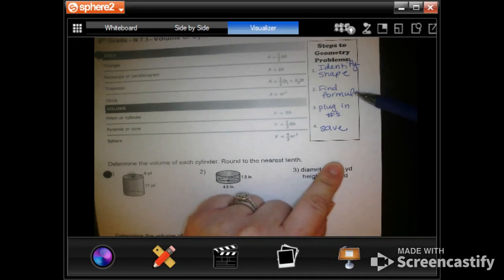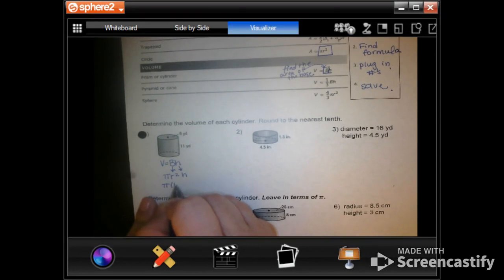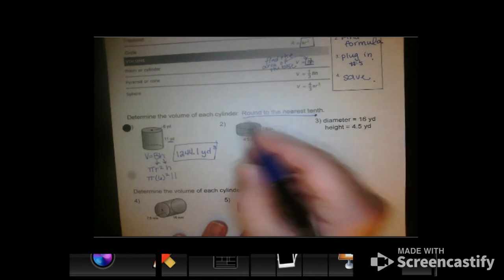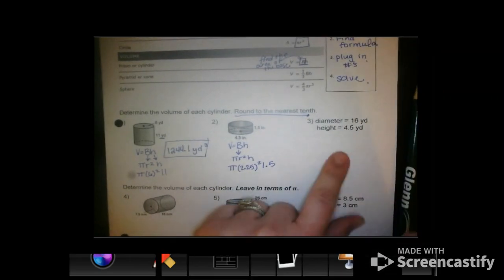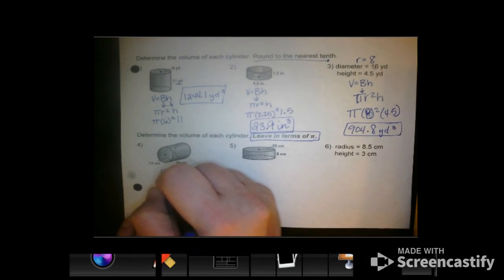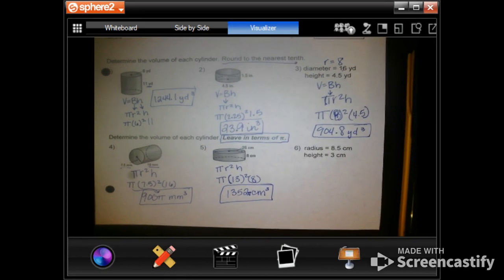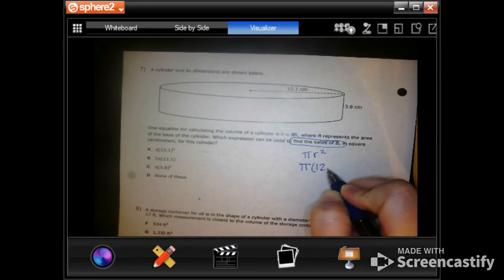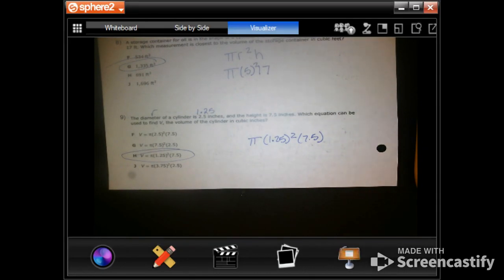Volume of Cylinders